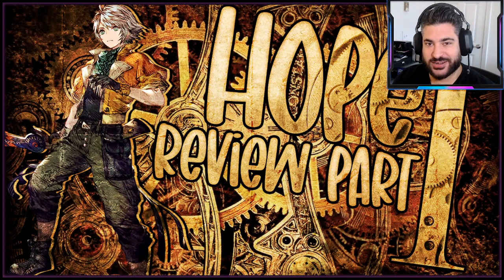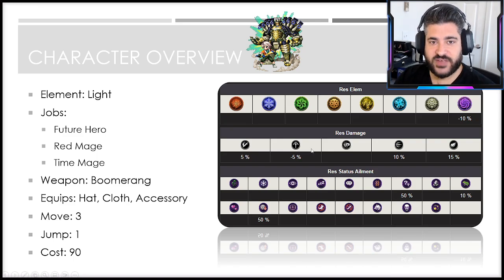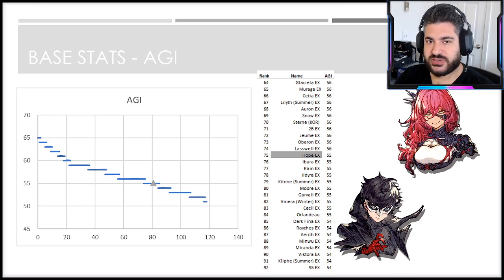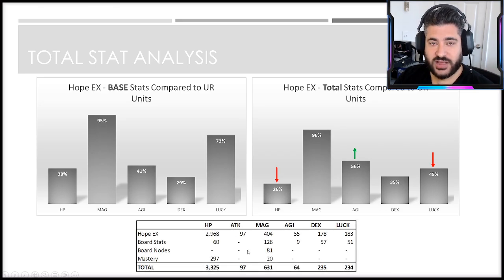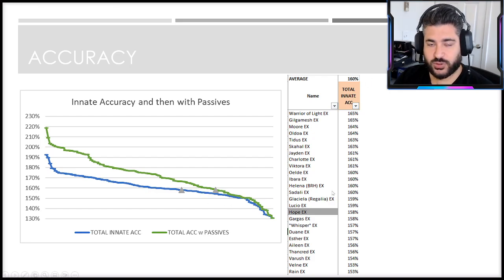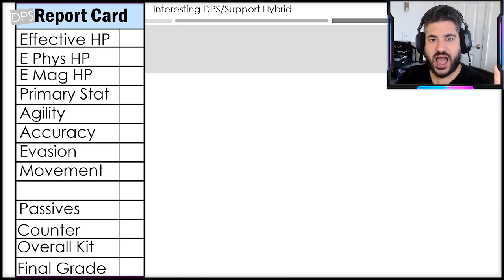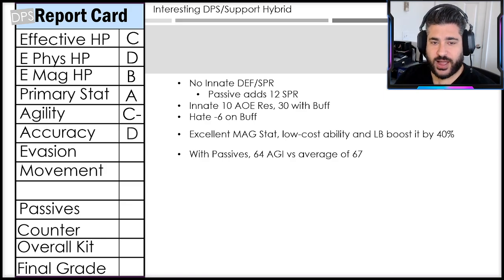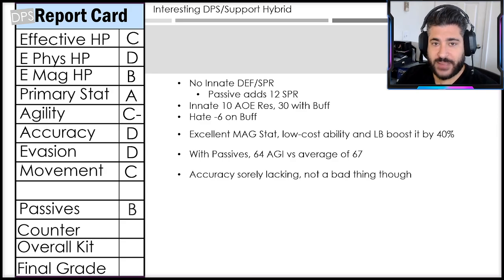WOTV Hope Review! Part 1: Stat Analysis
0:00 - Intro
0:47 - Character Overview
1:35 - Base Stats
3:09 - Total Stats
4:10 - Crit Hit/Avoid
4:37 - Accuracy
5:13 - Evasion
5:27 - Report Card
9:47 - Outro